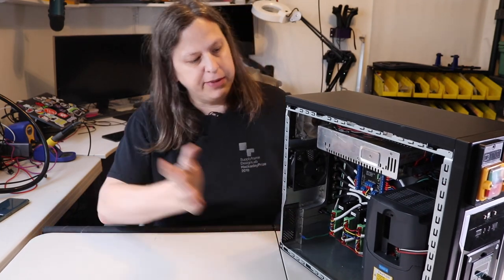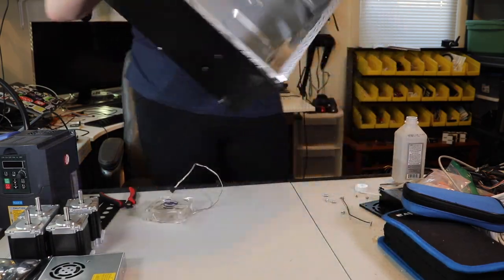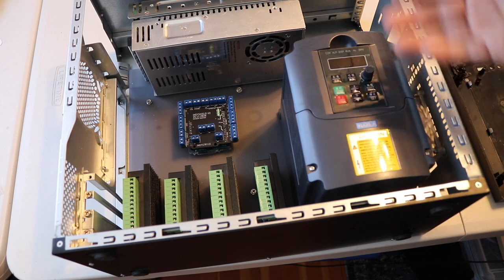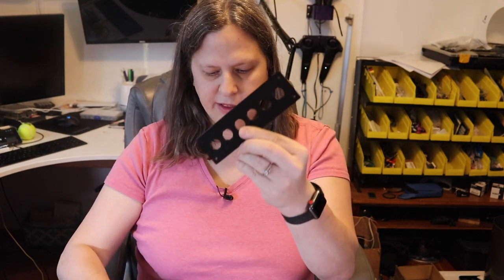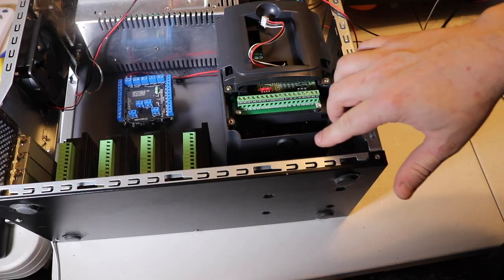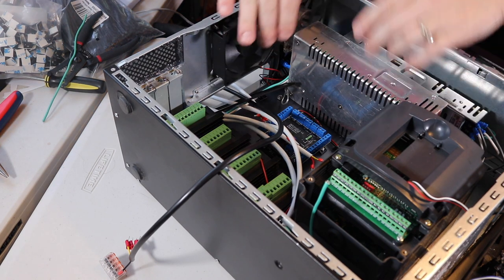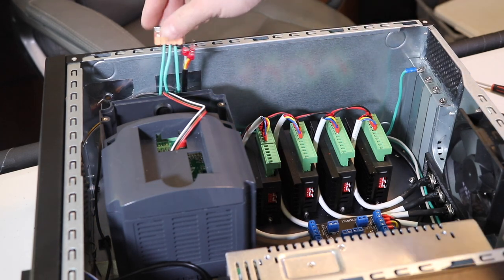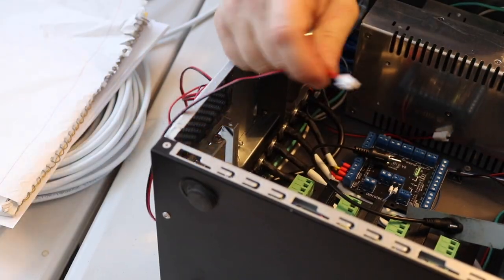Computer Case Upcycling for IndyMill CNC Electronics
I'm building a CNC Router. This is the second video in a multi-part build series. The model I chose to build is a modified version of the IndyMill, but with a beefier spindle and several community provided upgrades. In this video I am putting all of the electronics of a CNC Router into a PC Case I got from GoodWill.

00:00 Introduction
00:52 Case Disassembly
01:56 Front Panel Build
03:30 Case Preparation
04:30 Component Mounting
06:40 Wiring
10:40 Dealing with Mounting Problems
12:14 Continuing with Wiring
13:04 Spindle Test
14:21 Final Wiring
15:56 Completed Build
16:28 Final Thoughts

Parts
Spindle and VFD
36V Power Supply
12V Power Supply
White 4-Conductor Wire
Black 4-Conductor Wire
Aluminum Tape
Heat Shrink Tubing
Spade Terminals
Rotary Switch
On/Off Buttons
Magnetic Dust Covers
Dust Filter Mesh
Adhesive Cable Clips
Zip Ties
Cord Inlets

Tools
Ferrules and Tool
Klein Crimper

Video Equipment
Main Tripod
Joby GorillaPod 3K
Memory Card
Lights with Stands
Compact LED Lights
Batteries for Compact LED Lights
Manfrotto Magic Arm
Manfrotto Super Clamp
Wireless Microphone
Contour Shuttle XPress
Elgato Stream Deck
Bose QuietComfort 35 II Headphones

Electronics Equipment
Quick 861DW Hot Air Rework Station
Rigol DS1054Z Oscilloscope
Hakko FX-888D Soldering Station
FY6800 Function Generator
Variable DC Power Supply